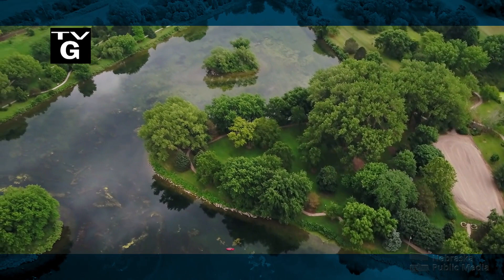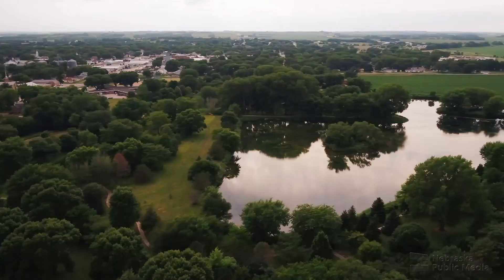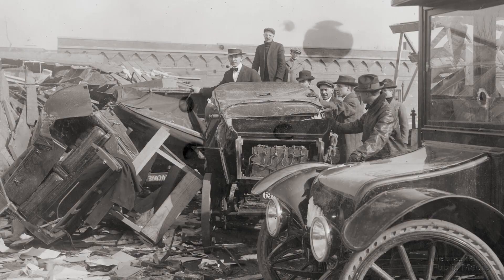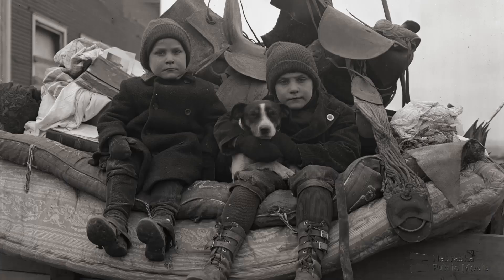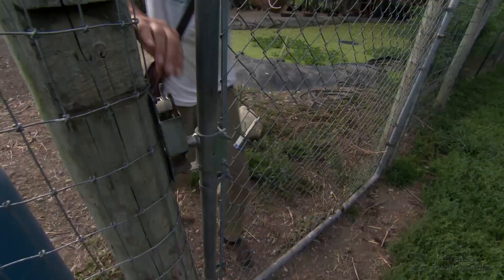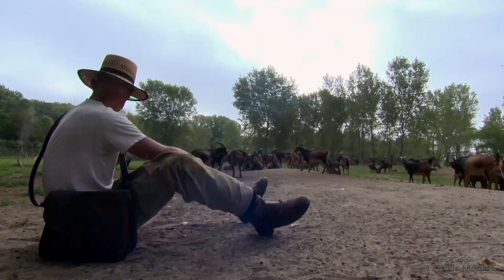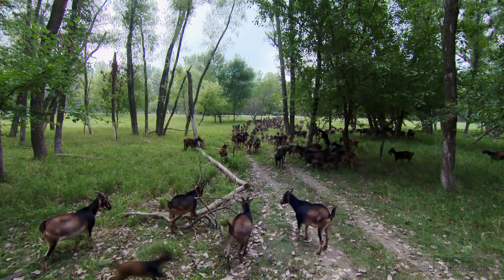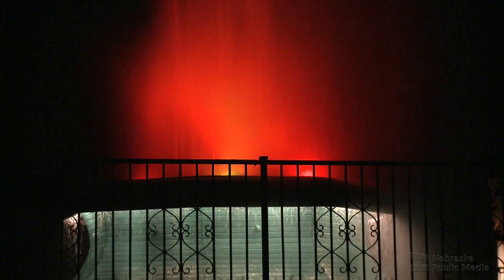Garden of Memories and More | Nebraska Stories | Nebraska Public Media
Garden of Memories
A guided tour of Gilman Park with former park superintendent Gary Zimmer who planted 800-plus trees and shrubs in the 14-acre arboretum during his 46-year career.  The story takes a poignant turn when Zimmer crosses the historic Willow Creek Bridge where he and his good friend Jim Kluck, a local nurseryman, spent hours planting together.  Kluck was also a longtime member and past president of the Nebraska Statewide Arboretum.  He was killed in a car accident in 2007.  Just this year, Gary Zimmer was the recipient of the Jim Kluck Honor Award from the Nebraska Statewide Arboretum.

“Nebraska’s Deadliest Storm”
A look back at the cluster of deadly Easter tornados of 1913 that ripped through Omaha, Ralston, Yutan and Otoe, called Berlin at the time.  The twisters were blamed for 168 deaths in Nebraska and Iowa with hundreds injured.  The Omaha, Yutan and Berlin tornadoes today rank as the three deadliest in Nebraska history.

The  G.O.A.T Mission
San Clemente Island goats are one of the rarest breeds of goats. They originated on the island off the coast of California, but the largest remaining herd is believed to be on a farm near Gretna, Nebraska. Chad Wegener and John Carroll started with just two of the goats, and now they have more than 250. They’re on a mission to keep the goats from going extinct. And to do that, they need to give the San Clemente Island goats a purpose and show the world their value. They’ve got a plan to do just that.

The Rainbow Fountain
The popular and historic Jacob Fisher Rainbow Fountain recently underwent a series of improvements that will allow the 90-year-old fountain to continue providing nightly water shows of over a million-possible color variations.

Let’s Meet at the Fountain
Built during the Great Depression as a symbol of the economic power of irrigation and the early progress of rural electrification, the Jacob Fisher Rainbow Fountain is a big part of the summer scene in Hastings.  Enjoy a visit to Highland Park where fireflies dance near brilliant plumes of water lit in rainbow colors.